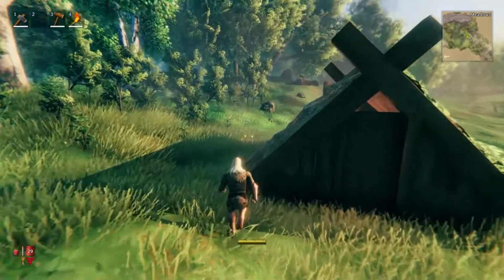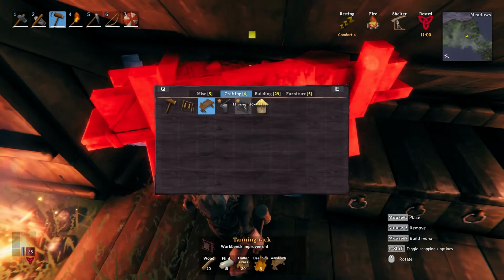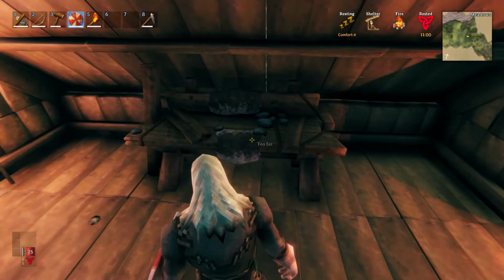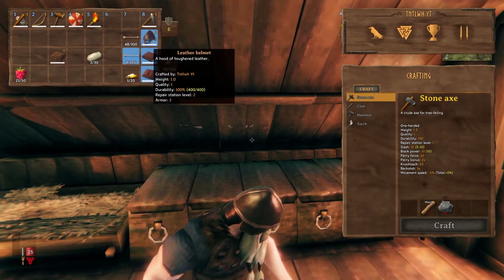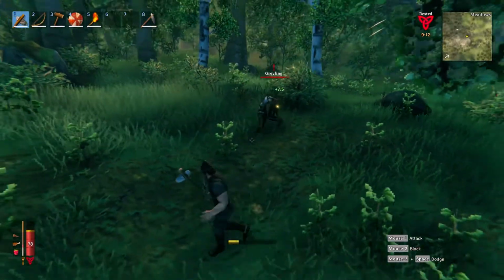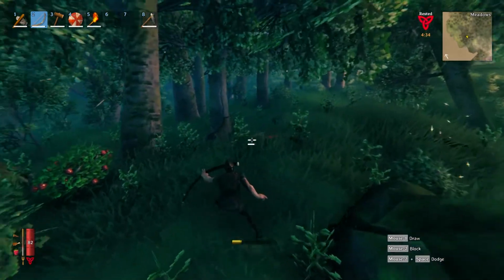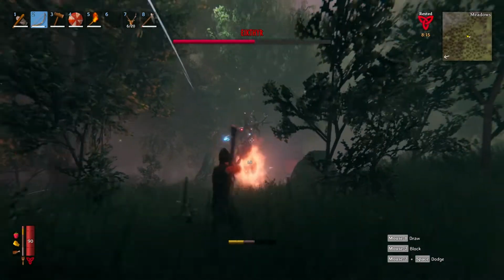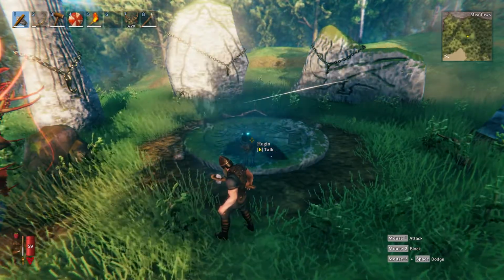Valheim Lets Play EP 2 - Eikthyr Sacrificed!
In this episode we gear up to eliminate the first forsaken Eikthyr Stag of Thunder!